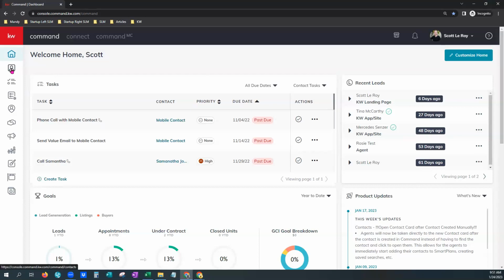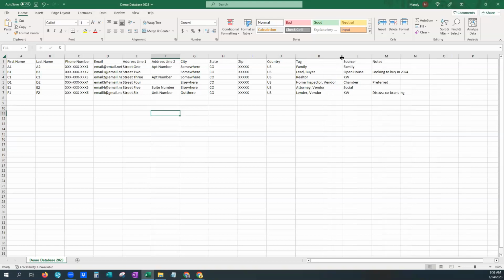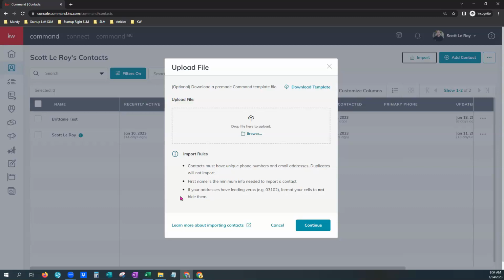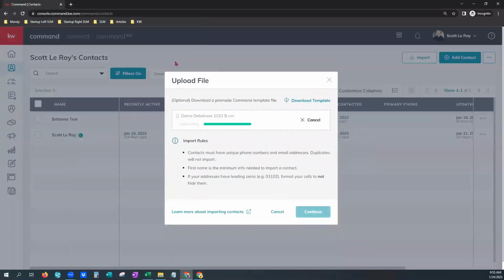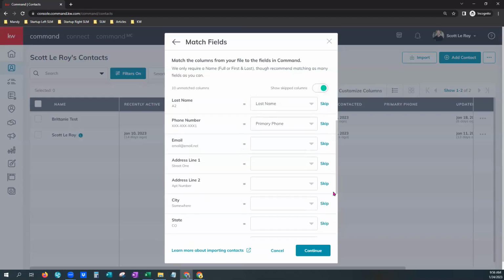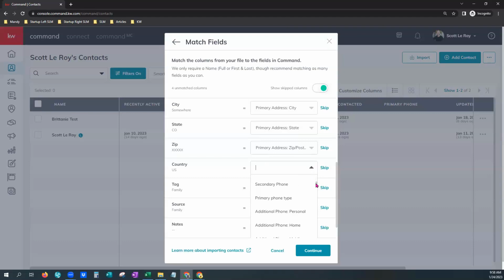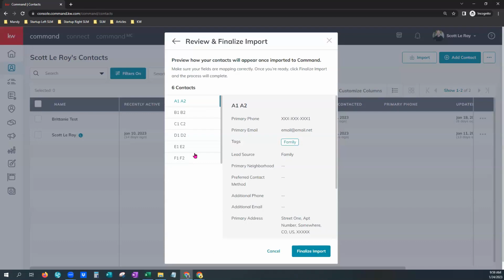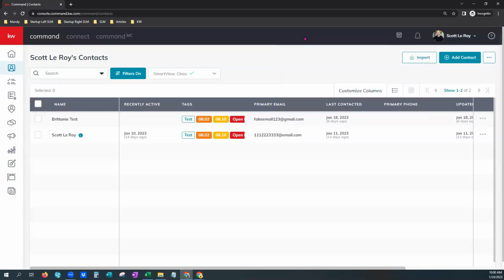Tech Tip: Using Import wizard to import contacts into command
This tip video shows how to import multiple contacts into Command at one time using the Import Wizard!